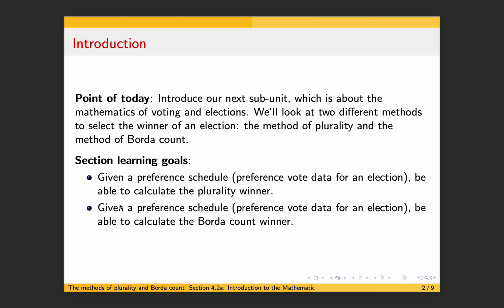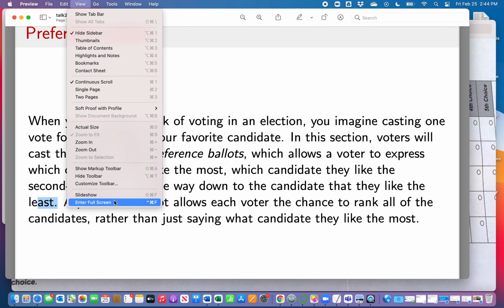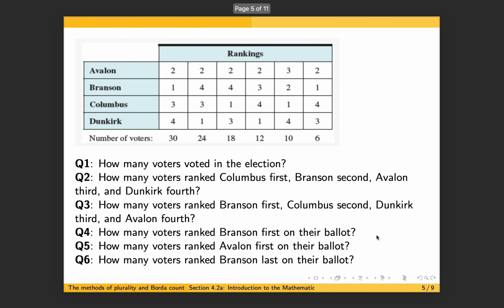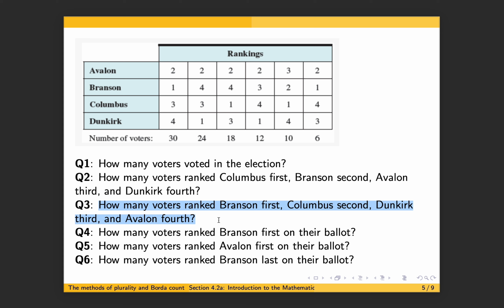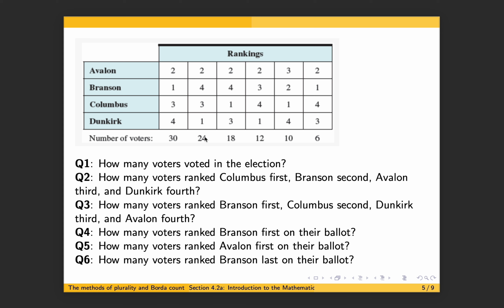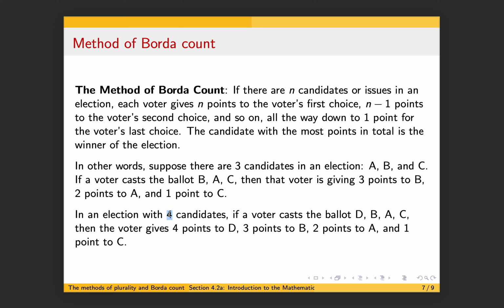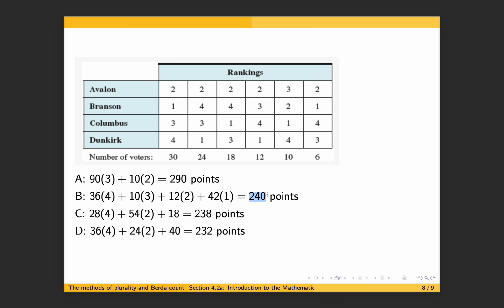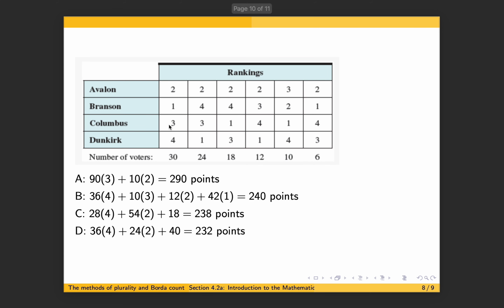CTI 105 Friday Feb 25